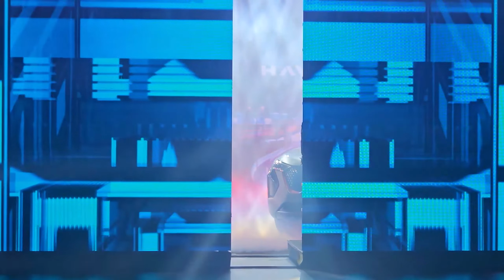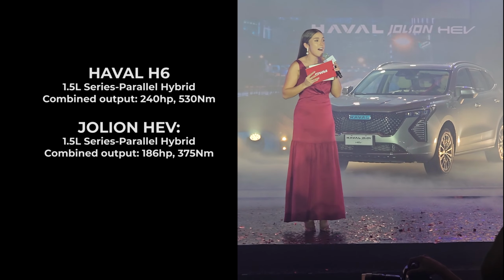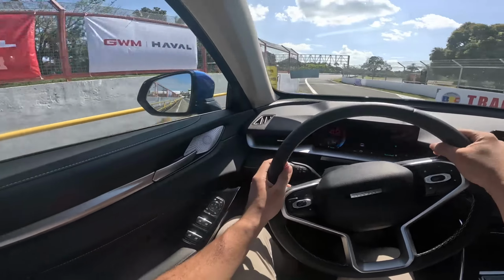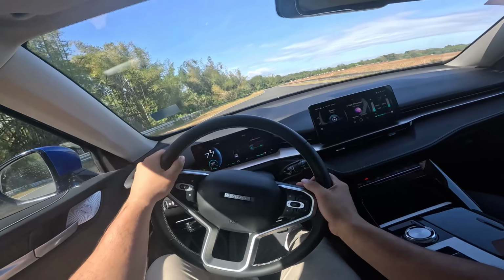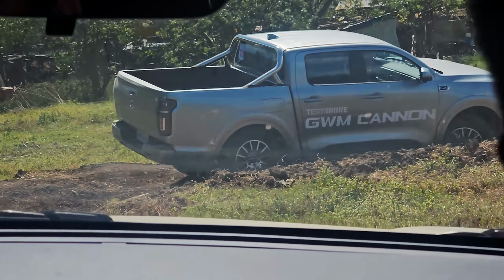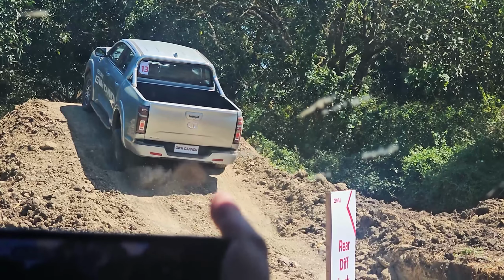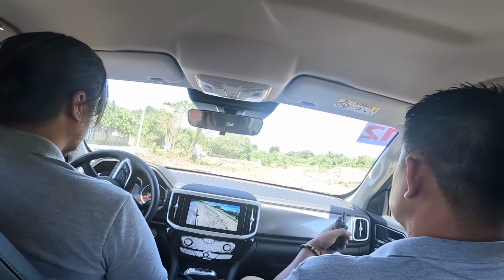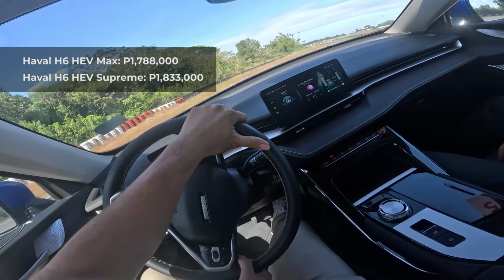GWM Haval H6 and Jolion First Look -Driven on the track / GWM Cannon off-road test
GWM just launched in the Philippines and they're starting their lineup with 3 vehicles. The Haval H6, the Jolion both hybrid crossovers and the GWM cannon, a pick up truck. In this first look video, we'll take the H6 and the Jolion to the track and we'll drive the GWM Canon off road.